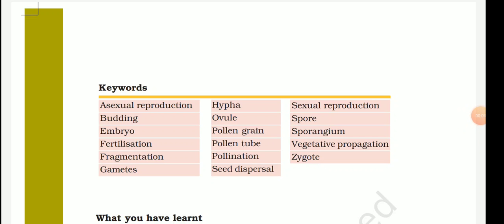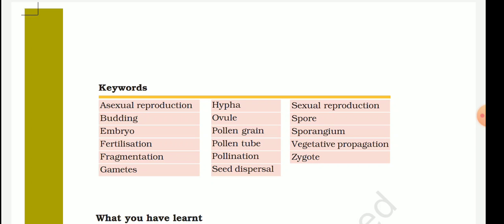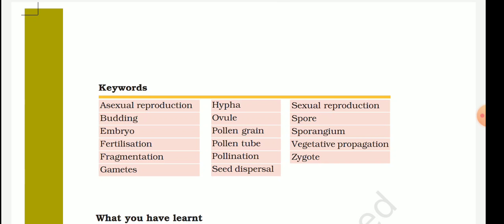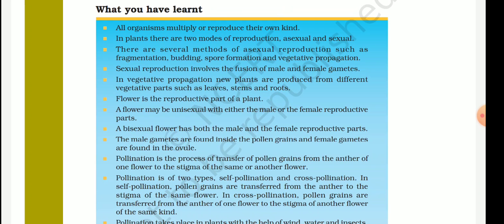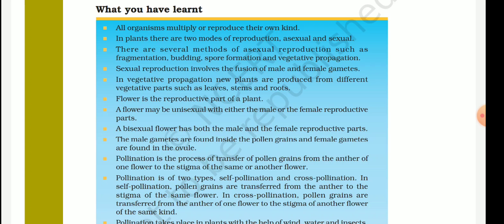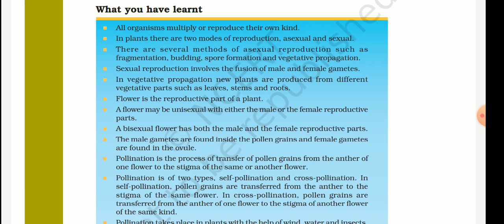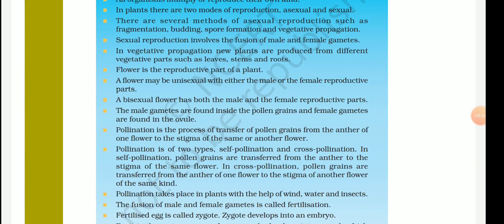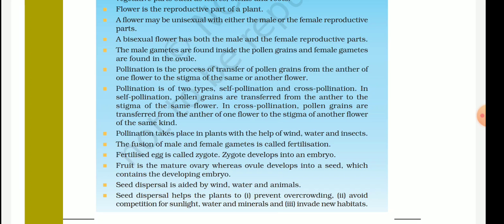CLASS 7th REPRODUCTION IN PLANTS 6